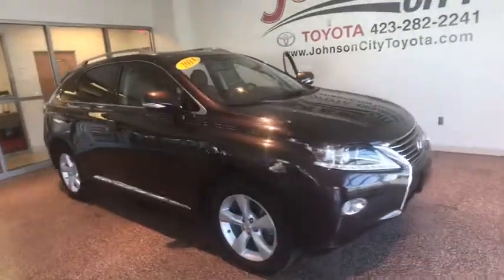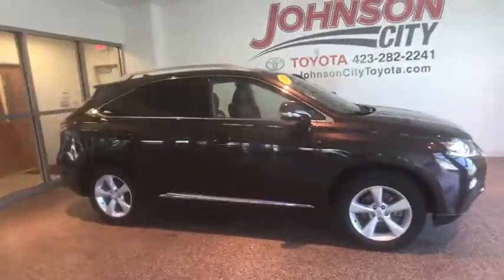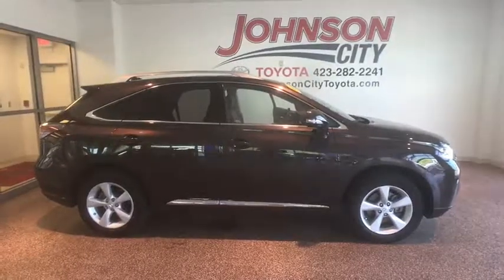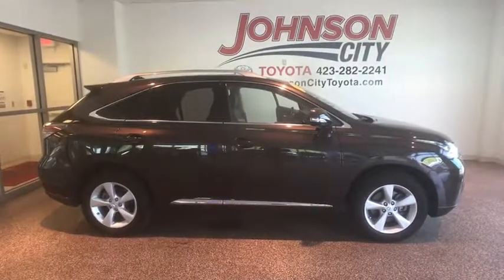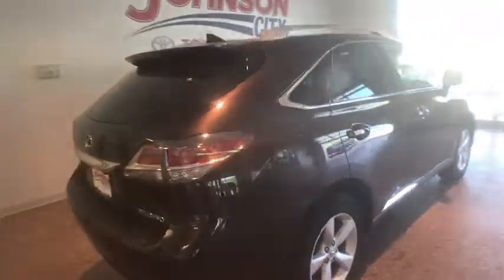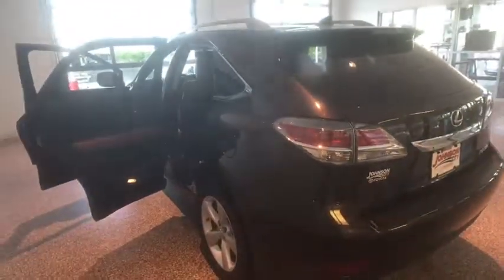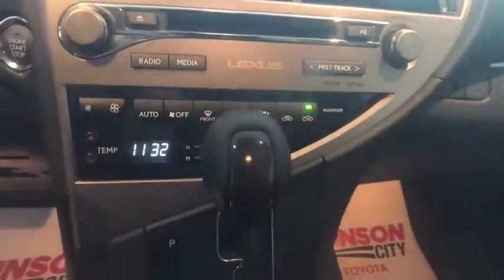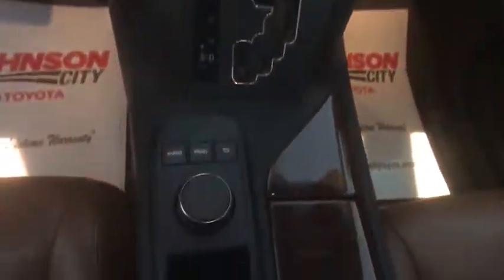2014 Lexus RX Johnson City TN, Kingsport TN, Bristol TN, Knoxville TN, Ashville, NC P2871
Satin Cashmere Metallic U 2014 Lexus RX available in Johnson City Tennessee at Johnson City Toyota. Servicing the Kingsport TN, Bristol TN, Knoxville TN, Ashville, NC area.